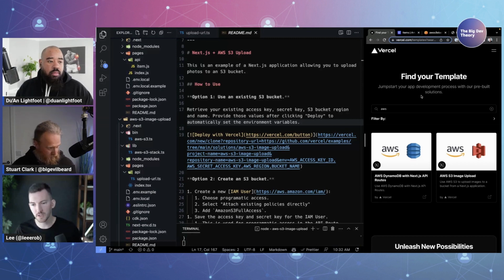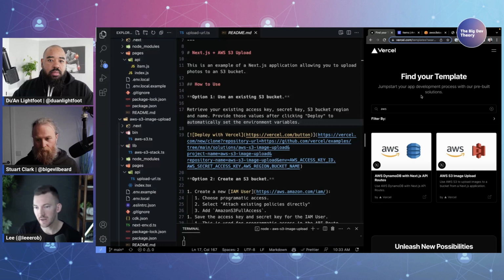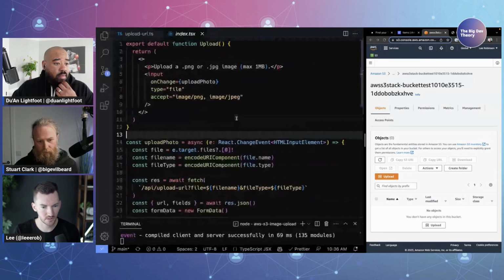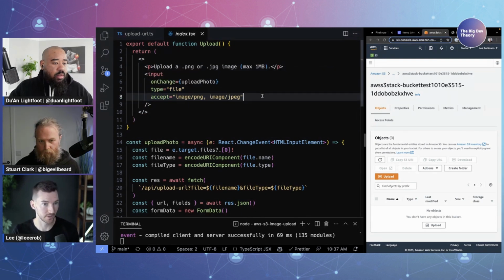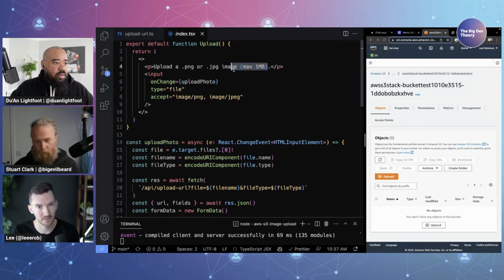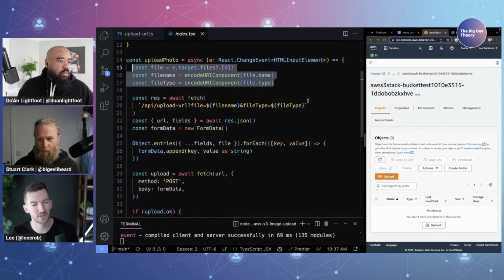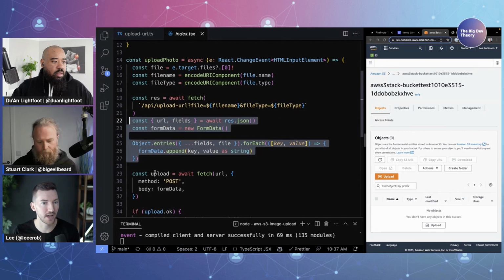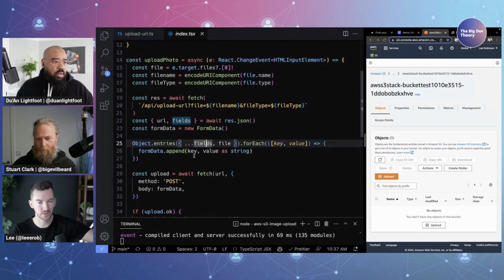Unlocking the Benefits of Vercel + AWS Integration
We explore how to build a modern web app with AWS integration, logging & monitoring, and environment variables, using Vercel. We provide an overview of the workflow from setup to deployment, discuss the advantages of using CDK to integrate with AWS services, and explain how to use logging & monitoring. Our workflow provides a comprehensive & reliable way to develop, deploy & maintain a web app with AWS integration & any front end framework.

00:00 Welcome to The Big Dev Theory
00:16 Welcome Du'An
00:40 Say hello to Lee
00:59 AWS integration
02:23 AWS S3 Image upload
03:45 AWS DynamoDB with Next.js API Routes

Follow Our Hosts:
Stuart Clark @BigEvilBeard
Du'An Lightfoot @duanlightfoot

☁️ Build On AWS is for the hands-on, technical AWS cloud builder who wants to become more agile and innovate faster. Learn more about technical concepts, cloud infrastructure development, and everything there is to know about building incredible things with AWS.